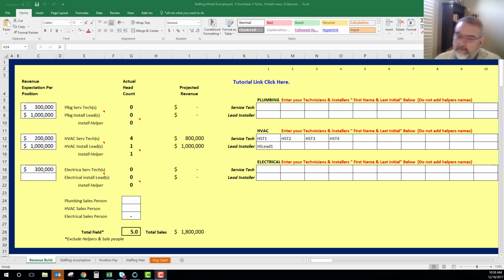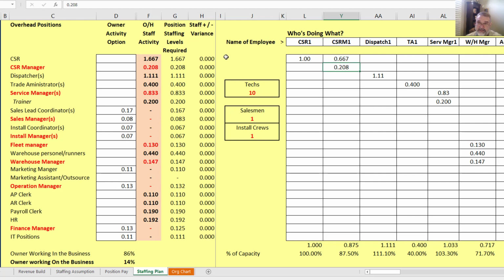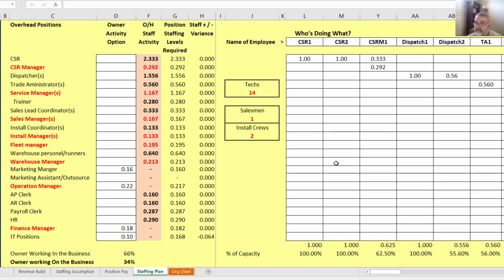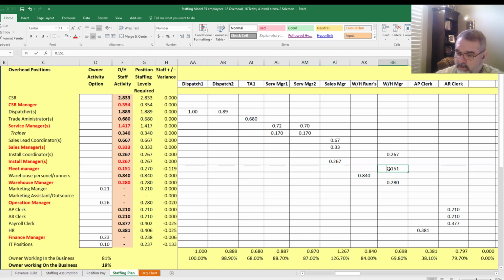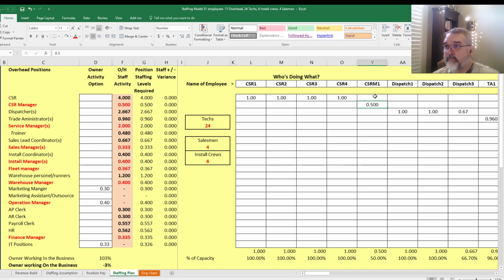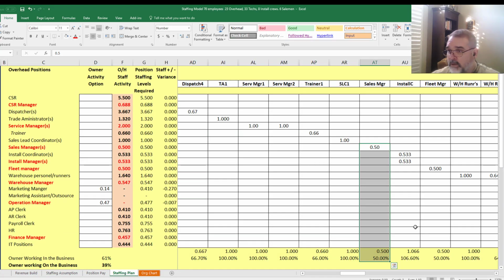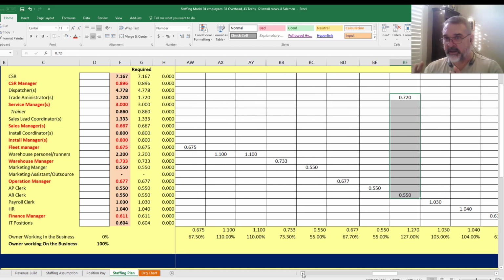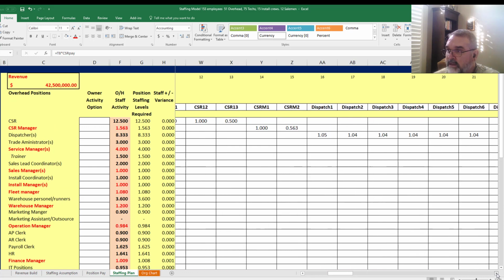Staffing Model with multiple Departments, by Jim Hamilton